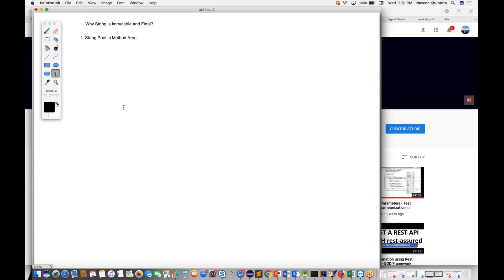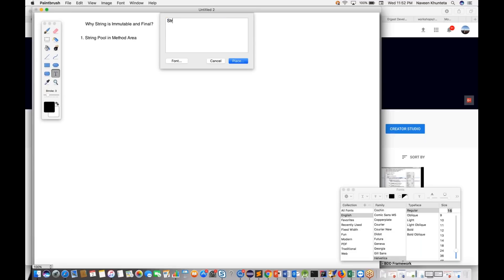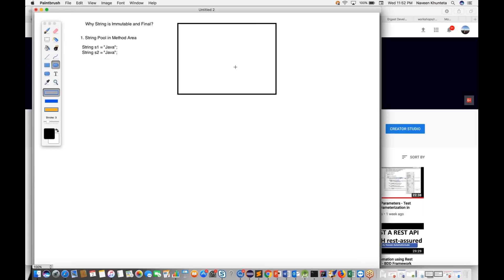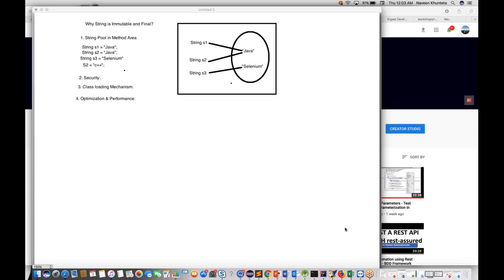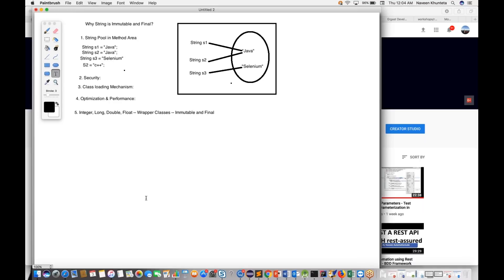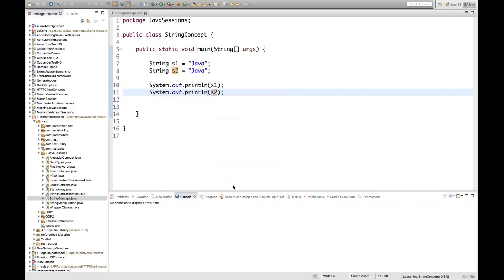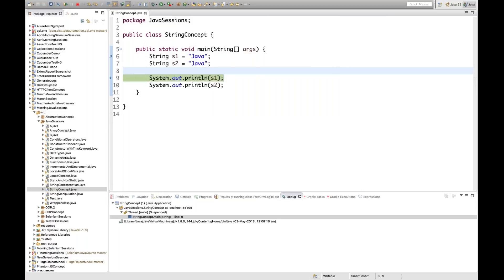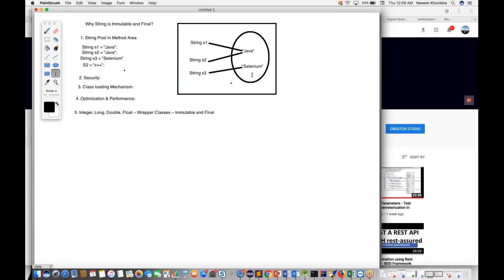Why String is Immutable and Final in Java?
Why String is Immutable and Final?:

There is hardly any Java Interview, where no questions are asked from String, and Why String is Immutable in Java is I think most popular one. This question is also asked as Why String class is made final in Java or simply, Why String is final. In order to answer these questions, Java programmer must have a solid understanding of How String works, what are special features of this class and some key fundamentals.

5 Reasons of Why String is final or Immutable in Java:

1) String Pool
Java designer knows that String is going to be most used data type in all kind of Java applications and that's why they wanted to optimize from  start. One of key step on that direction was idea of storing String literals in String pool. Goal was to reduce temporary String object by sharing them and in order to share, they must have to be from Immutable class. You can not share a mutable object with two parties which are unknown to each other. Let's take an hypothetical example, where two reference variable is pointing to same String object:

String s1 = "Java";
String s2 = "Java";

Now if s1 changes the object from "Java" to "C++", reference variable also got value s2="C++", which it doesn't even know about it. By making String immutable, this sharing of String literal was possible. In short, key idea of String pool can not be implemented without making String final or Immutable in Java.

2) Security:
Java has clear goal in terms of providing a secure environment at every level of service and String is critical in those whole security stuff. String has been widely used as parameter for many Java classes, e.g. for opening network connection, you can pass host and port as String, for reading files in Java you can pass path of files and directory as String and for opening database connection, you can pass database URL as String. If String was not immutable, a user might have granted to access a particular file in system, but after authentication he can change the PATH to something else, this could cause serious security issues. Similarly, while connecting to database or any other machine in network, mutating String value can pose security threats. Mutable strings could also cause security problem in Reflection as well, as the parameters are strings.

3) Use of String in Class Loading Mechanism
Another reason for making String final or Immutable was driven by the fact that it was heavily used in class loading mechanism. As String been not Immutable, an attacker can take advantage of this fact and a request to load standard Java classes e.g. java.io.Reader can be changed to malicious class com.unknown.DataStolenReader. By keeping String final and immutable, we can at least be sure that JVM is loading correct classes.

4) Multithreading Benefits
Since Concurrency and Multi-threading was Java's key offering, it made lot of sense to think about thread-safety of String objects. Since it was expected that String will be used widely, making it Immutable means no external synchronization, means much cleaner code involving sharing of String between multiple threads. This single feature, makes already complicate, confusing and error prone concurrency coding much easier. Because String is immutable and we just share it between threads, it result in more readable code.

5) Optimization and Performance
Now when you make a class Immutable, you know in advance that, this class is not going to change once created. This guarantee open path for many performance optimization e.g. caching. String itself know that, I am not going to change, so String cache its hashcode. It even calculate hashcode lazily and once created, just cache it. In simple world, when you first call hashCode() method of any String object, it calculate hash code and all subsequent call to hashCode() returns already calculated, cached value. This results in good performance gain, given String is heavily used in hash based Maps e.g. Hashtable and HashMap. Caching of hashcode was not possible without making it immutable and final, as it depends upon content of String itself.